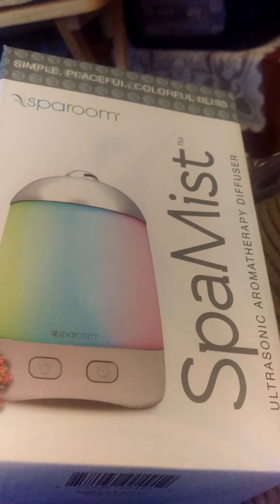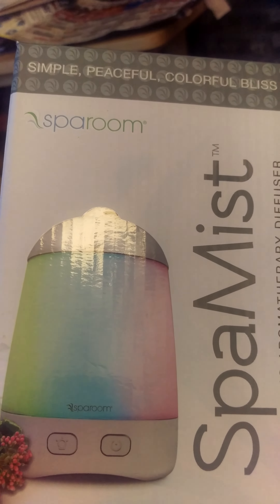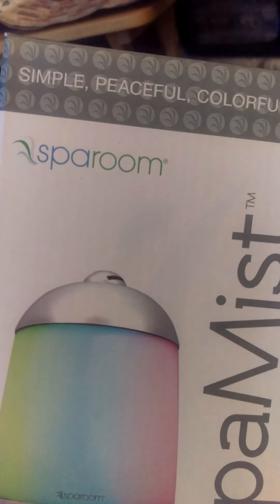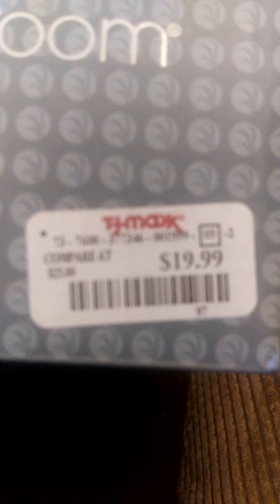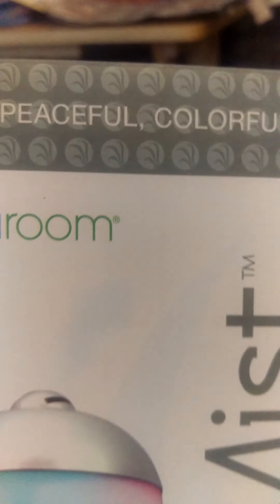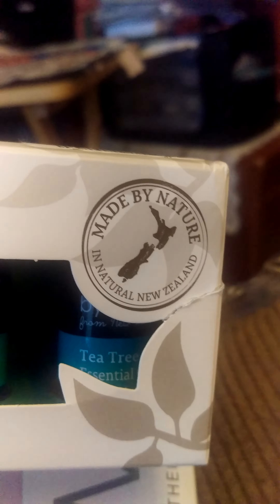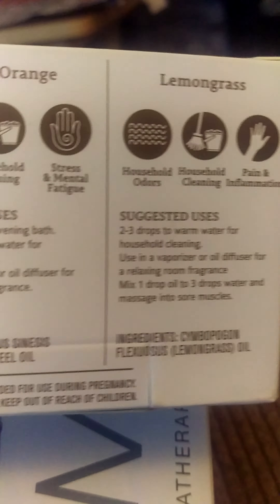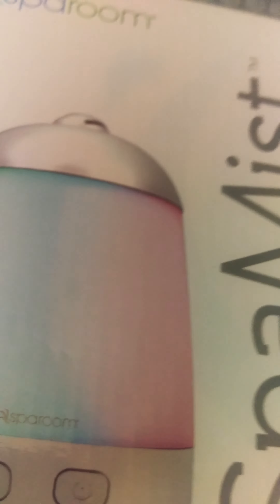TJ Maxx find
Aromatherapy